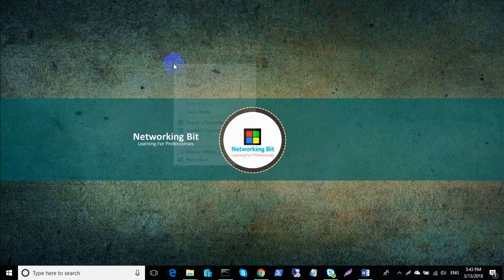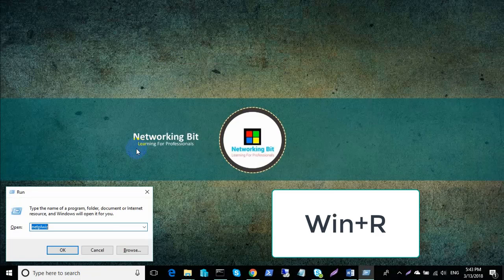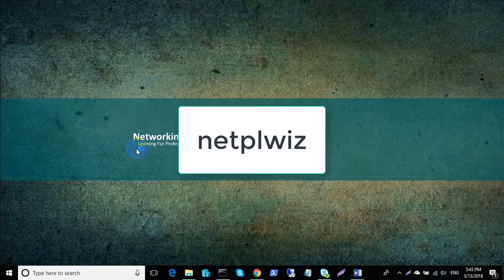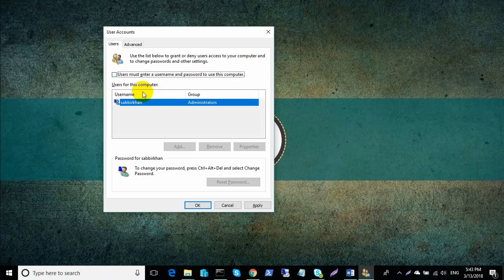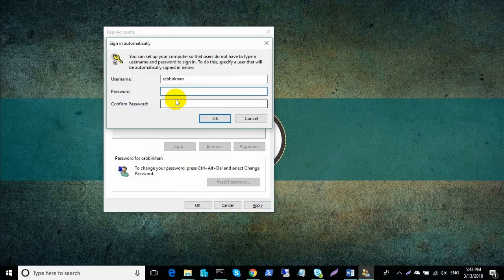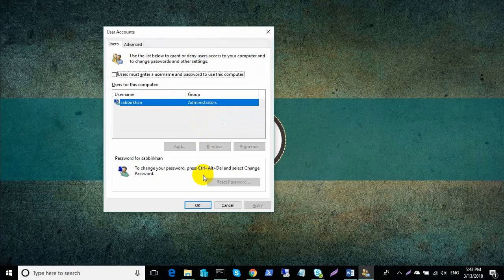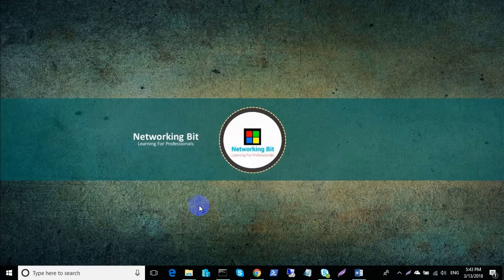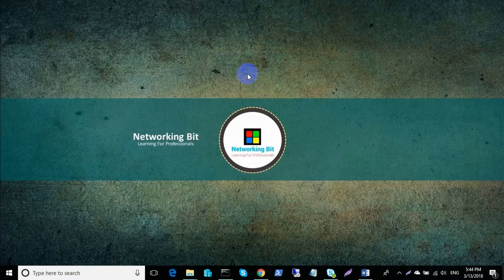How Do I Remove My Windows Password